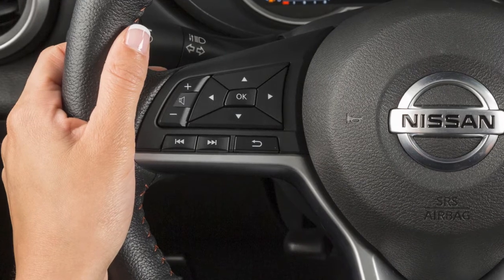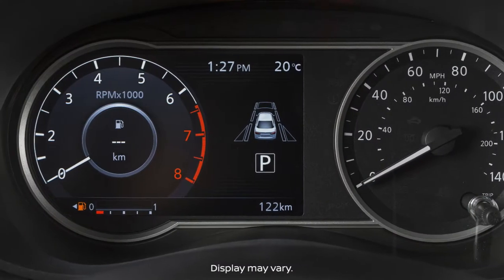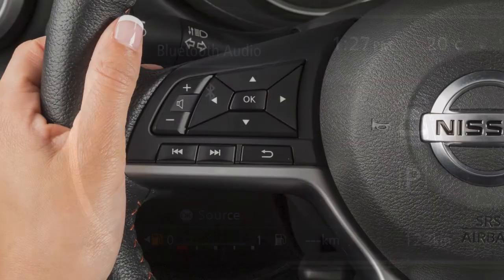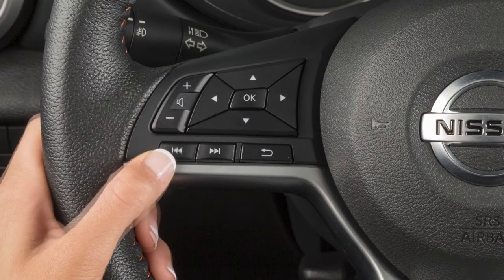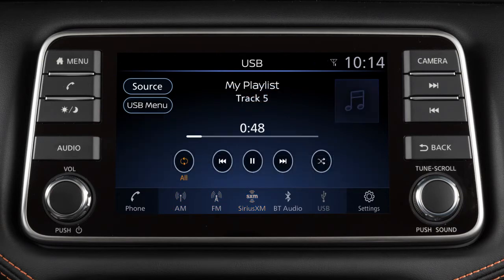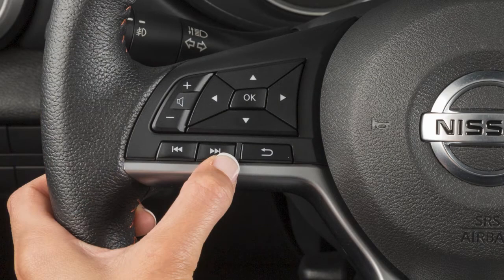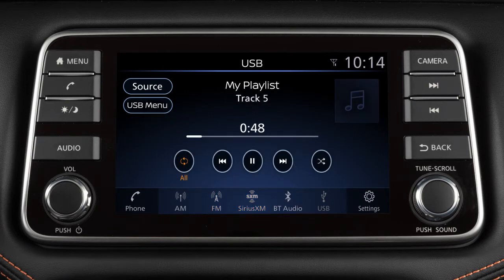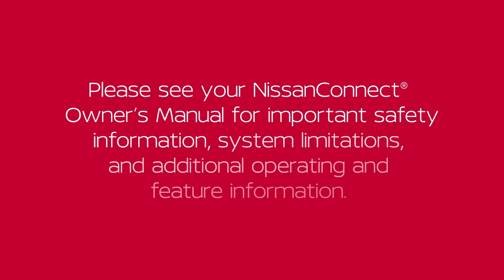2021 Nissan Qashqai - Steering Wheel Audio Controls